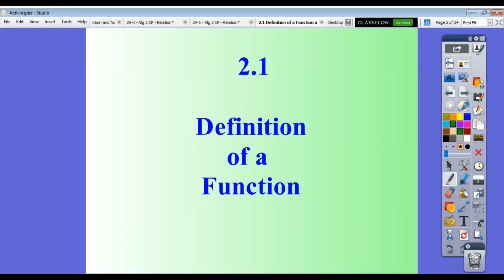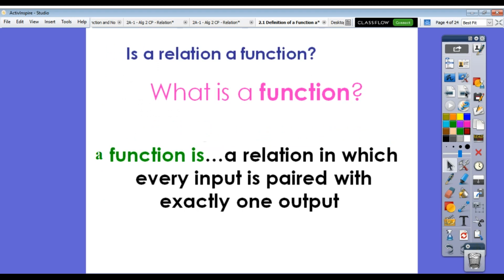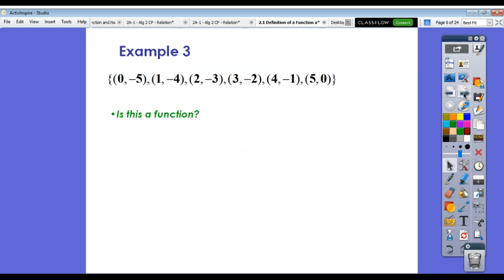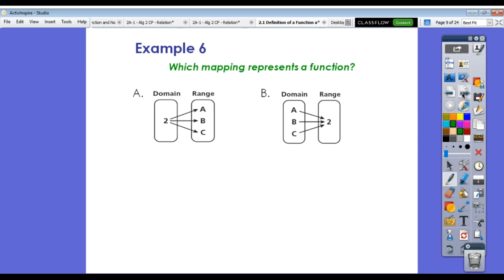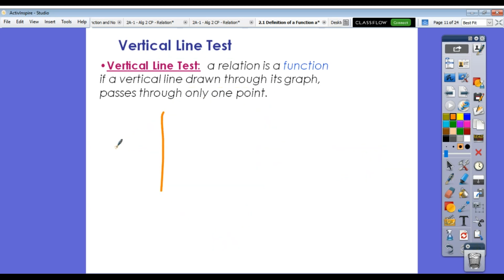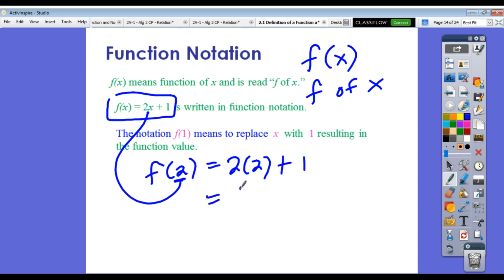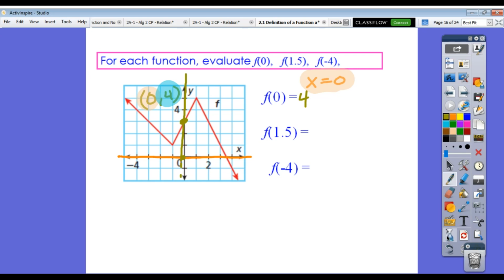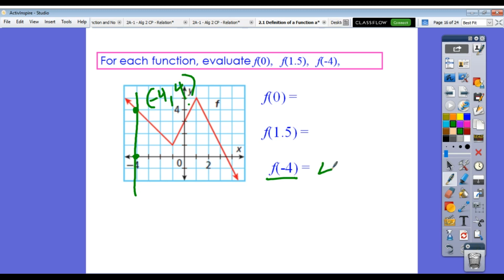Relations and Function Notations SY 2020-21